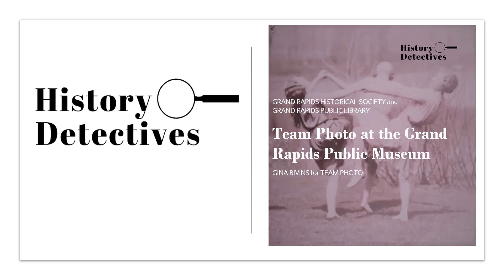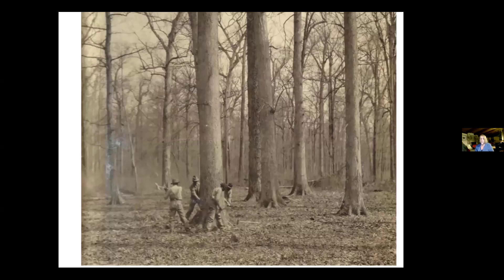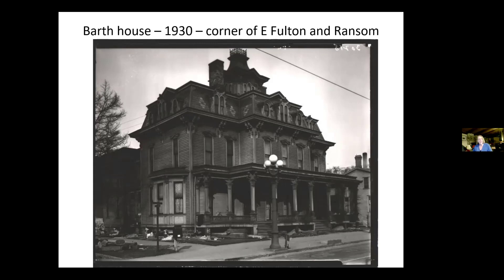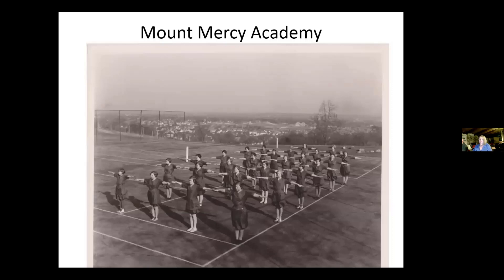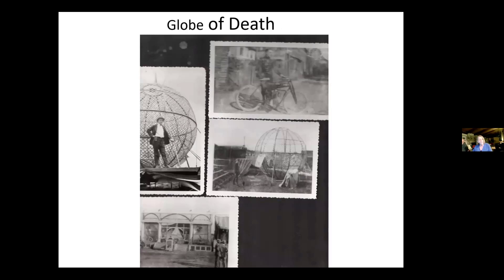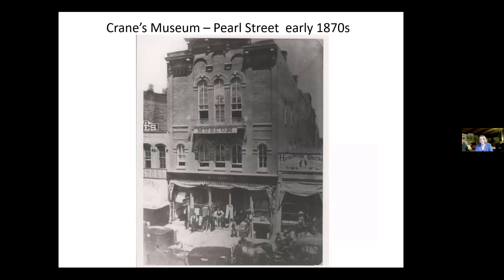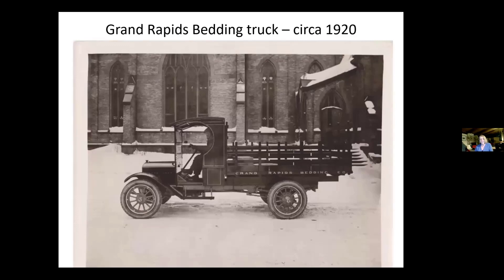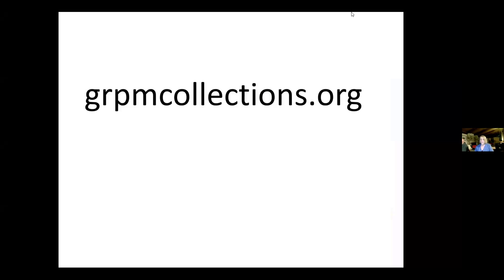History Detectives: Team Photo at the Grand Rapids Public Museum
The Grand Rapids Public Museum has thousands of photographs in their archives. Team Photo volunteers work on cataloging them, by scanning, identifying the “who, what, where, and when,” adding a geolocation if known, and uploading the images for viewing online by the general public. Each Team Photo member selected images that “spoke to,” delighted, or perhaps, frustrated them. Join us to learn about GRPM’s collections, enjoy the images of our town, and maybe even help us tell “the rest of the story.”  These images are from the Nov. 11, 2021 program which, along with other GRHS programming, is available on the Grand Rapids Historical Society’s YouTube channel.